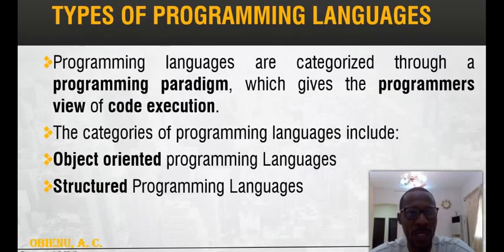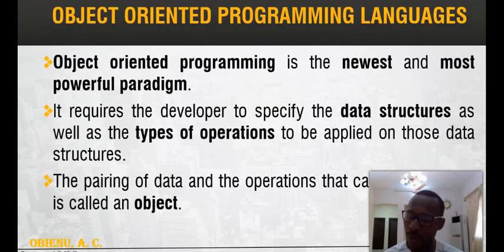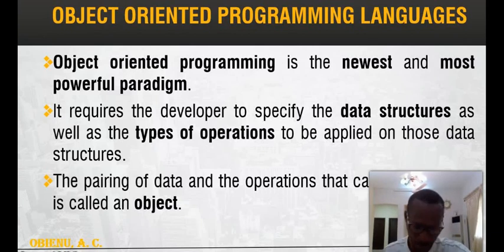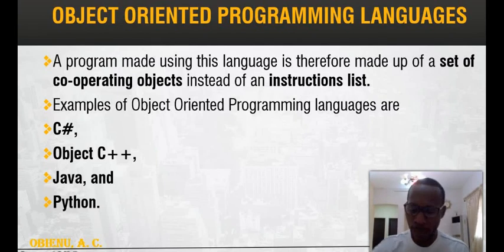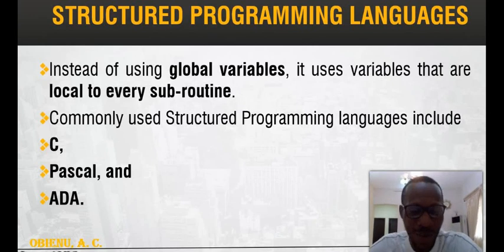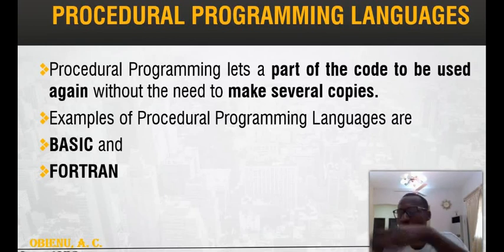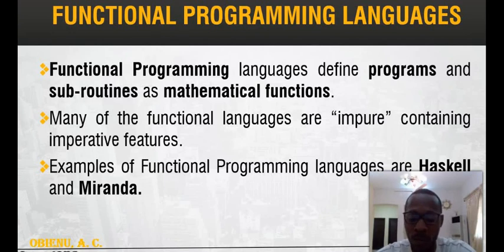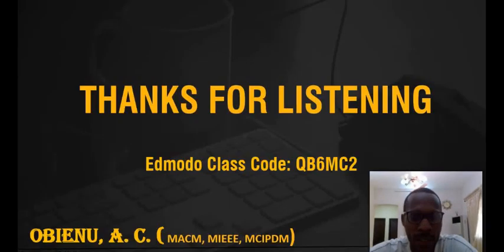Programming Languages - Types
In this tutorial I introduce you to the various types of programming languages